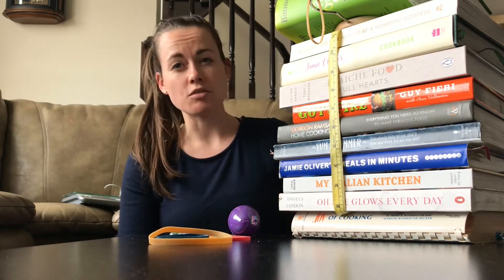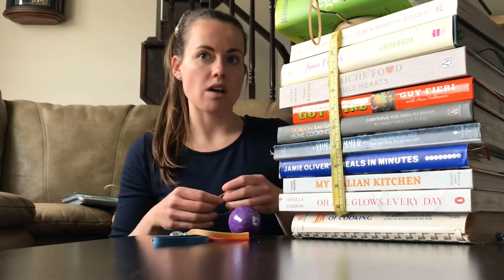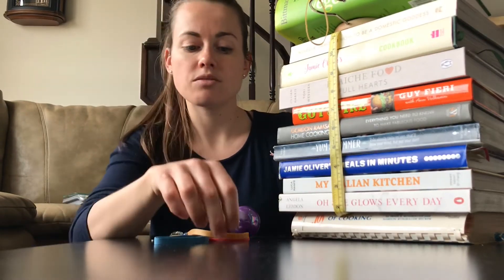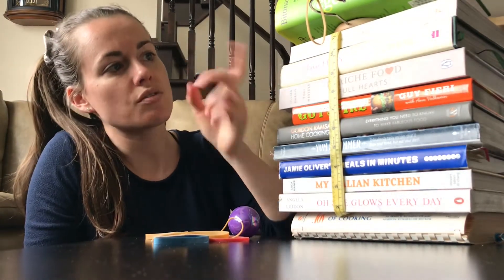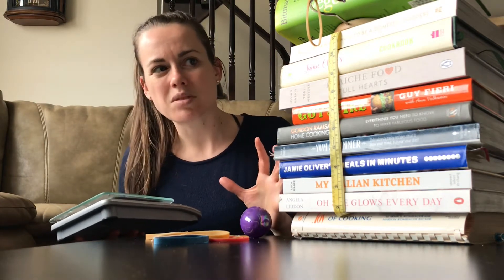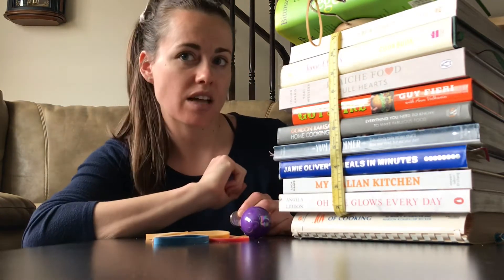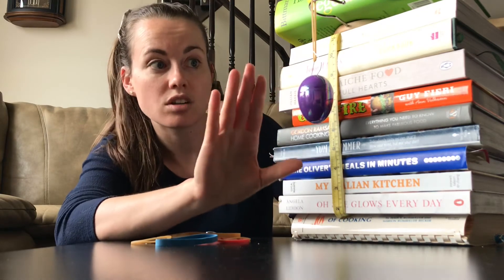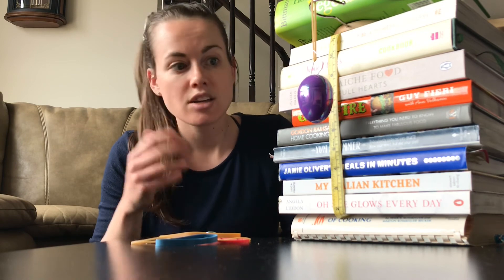Physics at Home - Hands on Hooke’s Law/Homemade Force Meter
Here's the link to the handout that goes with this activity